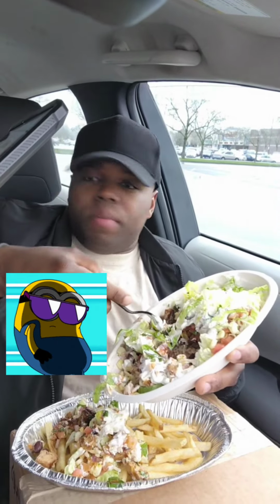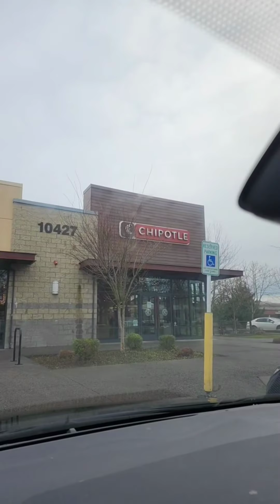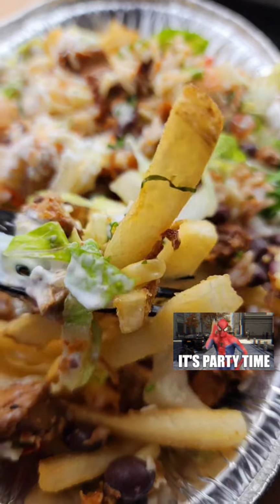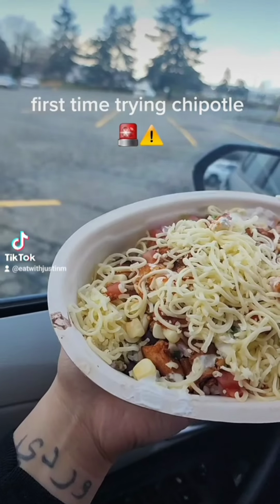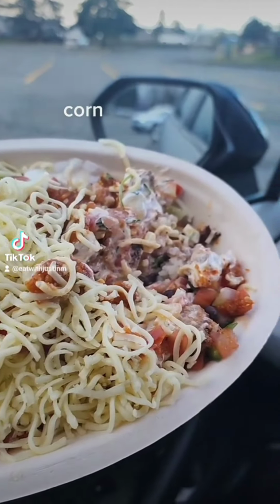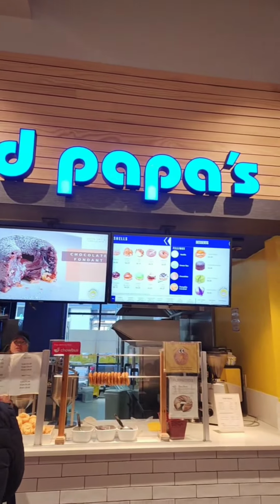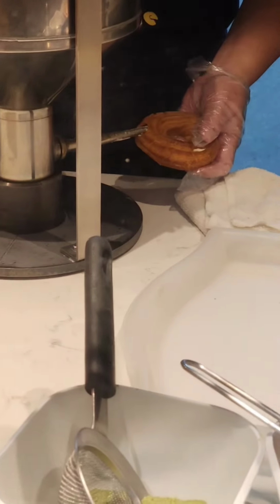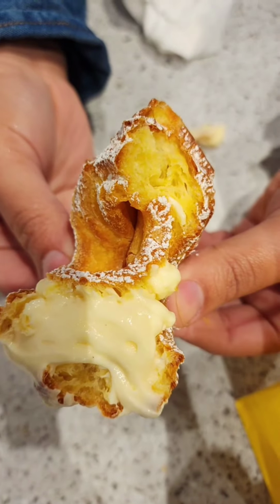Loaded Burrito Fries MUKBANG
Chipotle chicken burrito bowl ans wendys fries coming together to make loaded fries